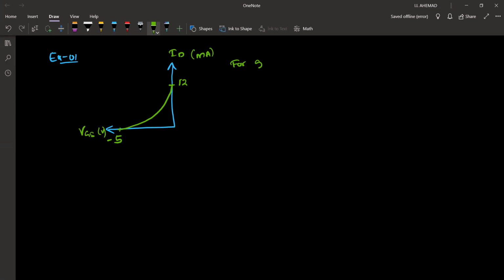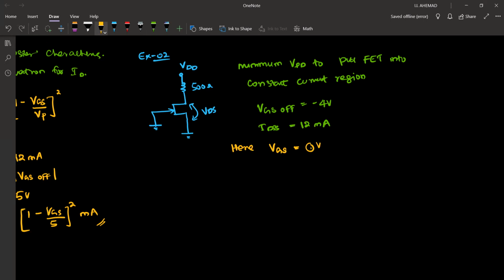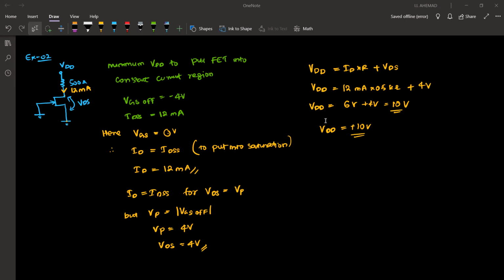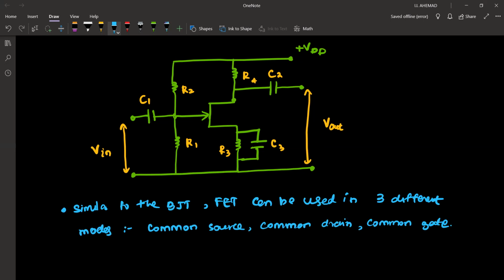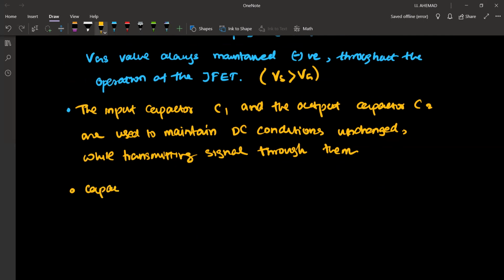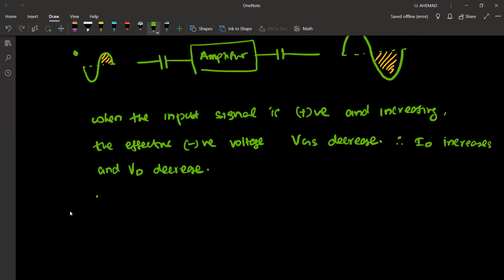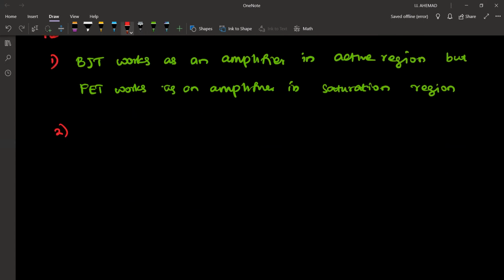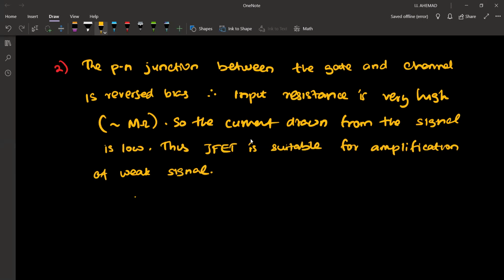JFET Worked Examples | JFET as an amplifier (Electronics) - 15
0:00 -  Q-point on load line
11:45 - Coupling capacitors
26:00 - Identifying the working region of BJT